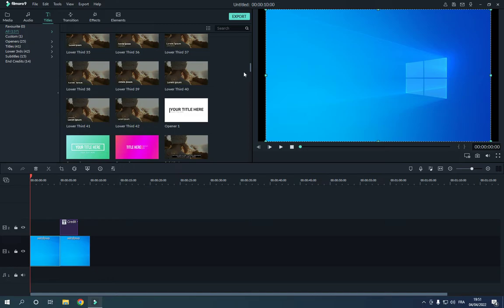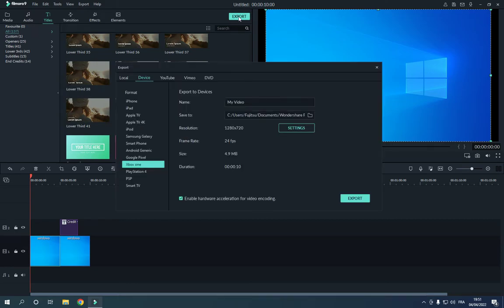How To Export Your Video On Filmora To Your PlayStation 4 Directly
in this video we discuss :